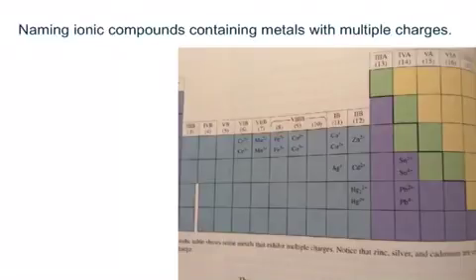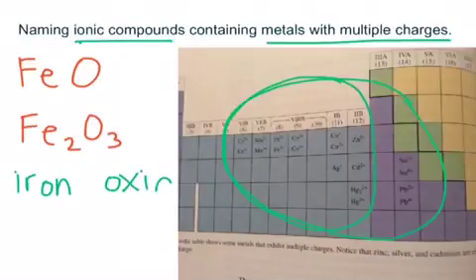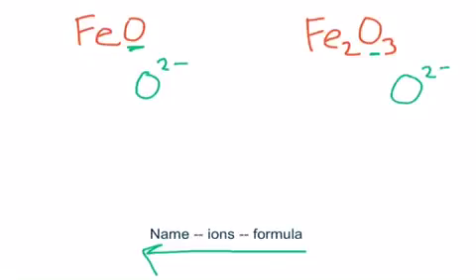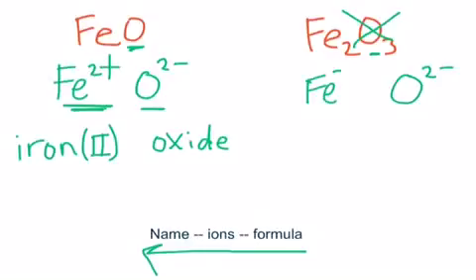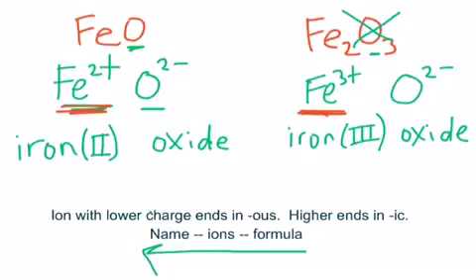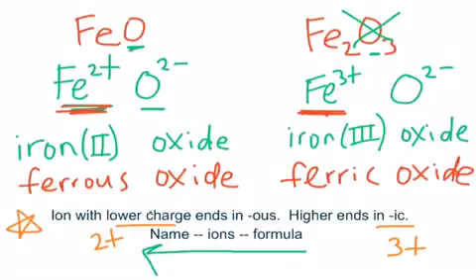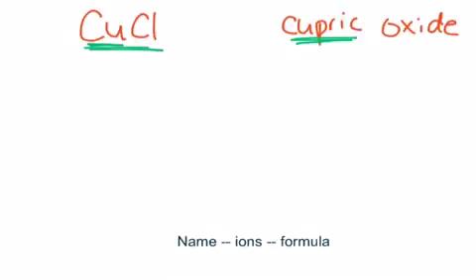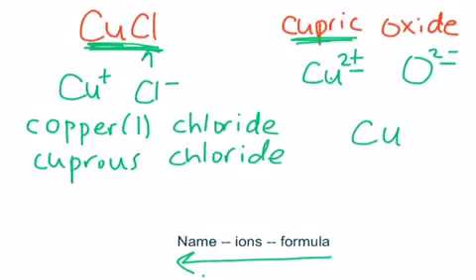Naming ionic compounds containing metals with multiple charges